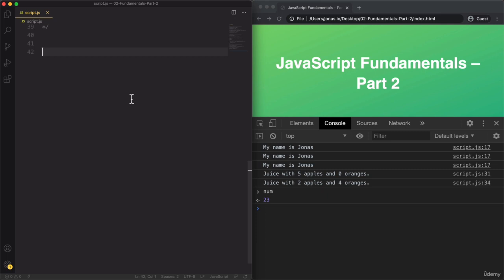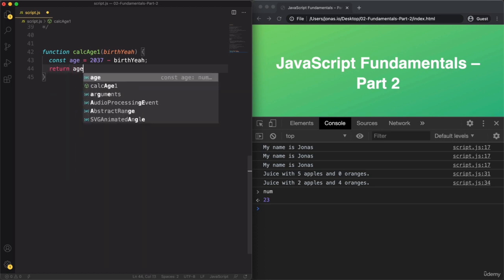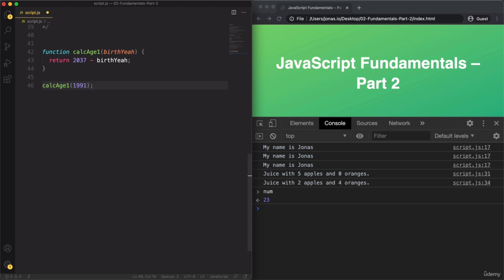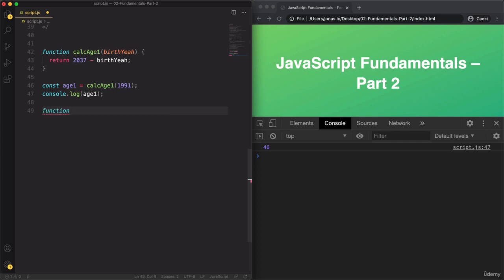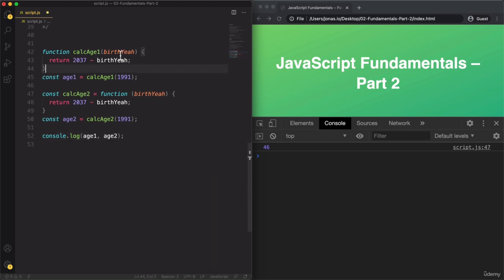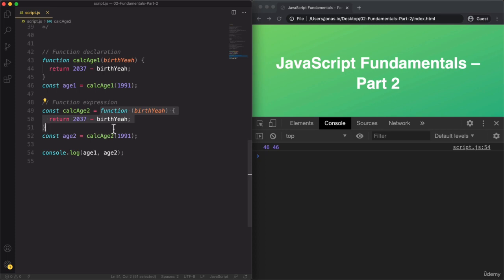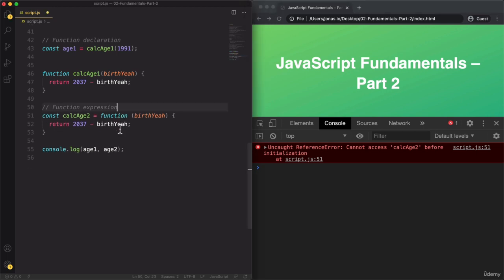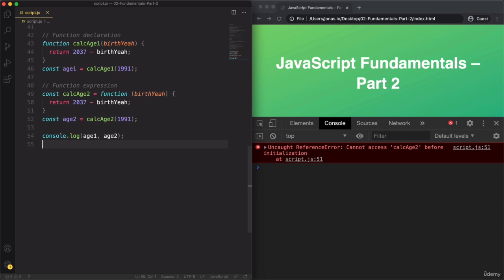204 Function Declarations vs Expressions